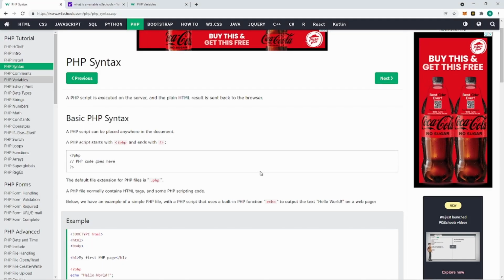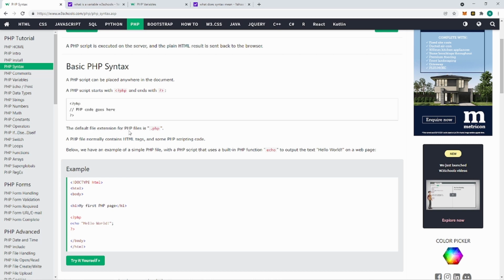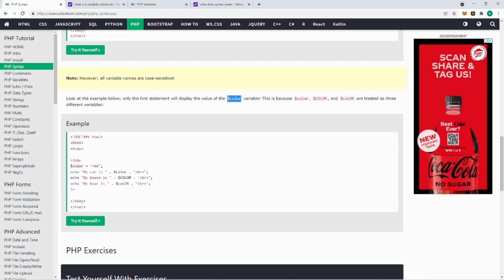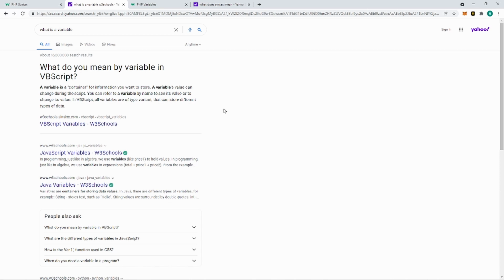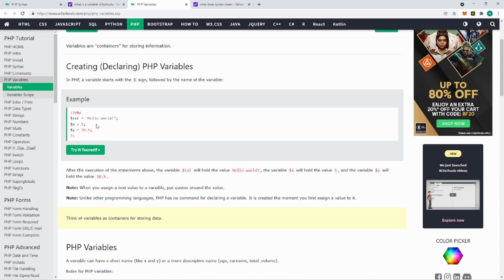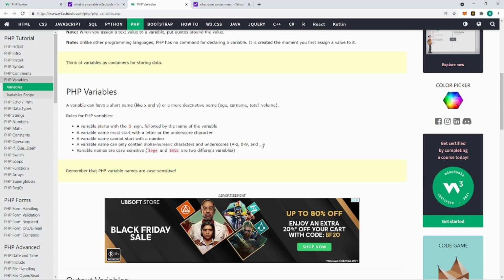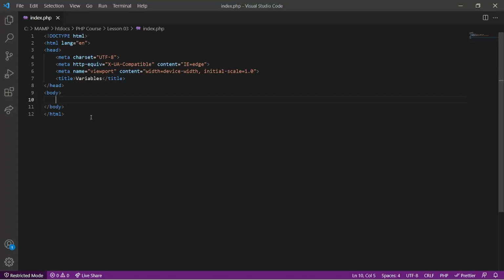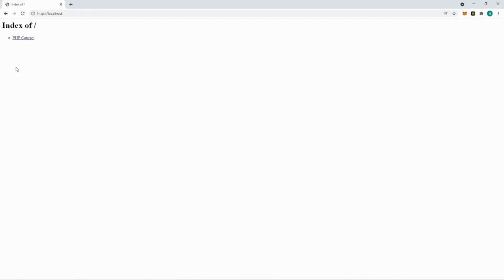3. PHP Variables. PHP Tutorial for beginner's. PHP Tutorial.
Today we are learning about Variables in PHP. This is a course about PHP Tutorials for beginner's.

TIMESTAMPS
0:00 - Intro
1:10 - PHP Syntax
5:30 - What is a Variable?
11:20 - Live example of PHP variables

You are the true champions of this digital era.

Intro movie and thumbnail created with placeit.net